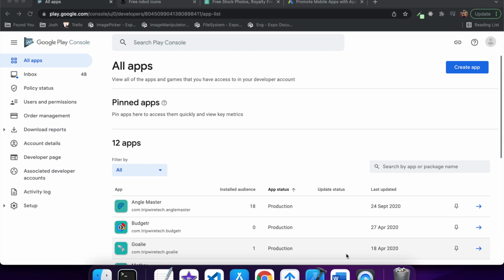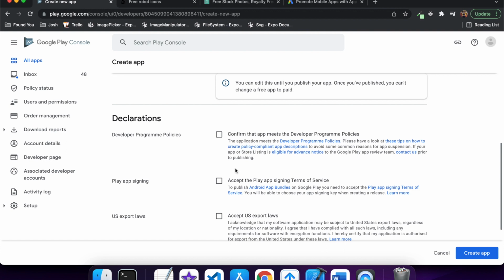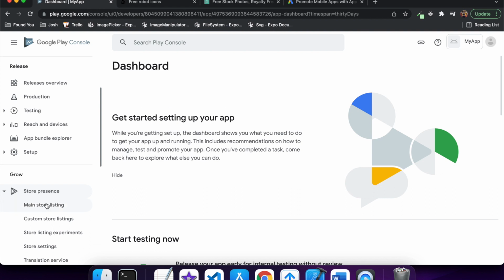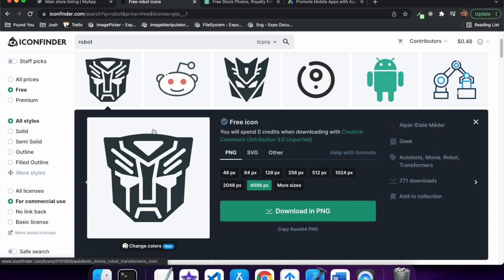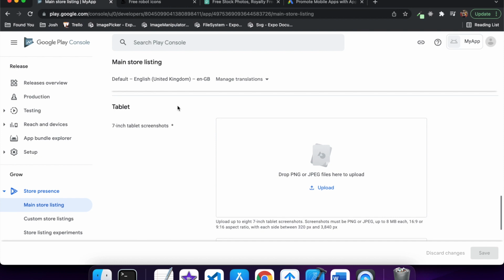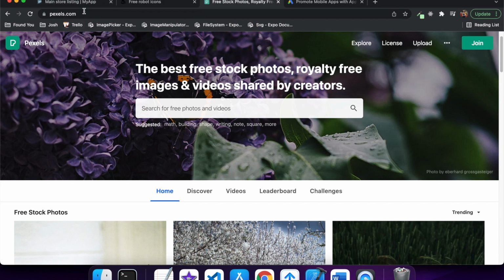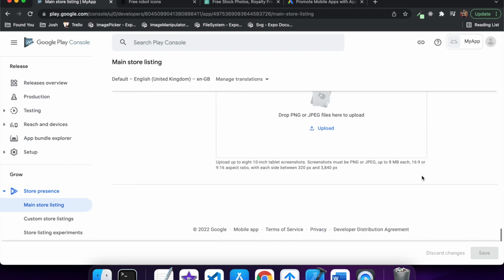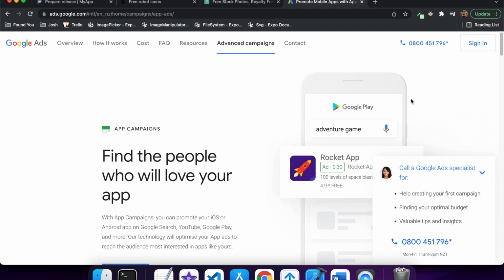Tips for Submitting an Android App to the Google Play Store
Hi everyone!

Today I will take you through my tips for launching an Android app on the Google Play Store. I will cover the upload process, give you some ideas for app icon creation and feature graphic creation and take you through what other info you need to complete. I will then talk you through some marketing ideas to get your app out in the public’s eye.

I mentioned a few free and paid products in my video. I have also included a few links below to other videos that I think could be useful if you found this video helpful… I think App Engagement is one that can be hugely beneficial if you are looking to build a successful app with an engaged customer base.

Note: a drawback of using IconFinder is that you don’t own the icons so another company can use the icon. You can’t hold a trademark on the logo. However, it works for a small startup or icons you need for buttons in your app just make sure you attribute appropriately.

To get some more tips on quality screenshot marketing images and other tips see my tips for uploading to the Apple App Store:

// PRODUCTS USED
I use the following products in the creation of my videos: